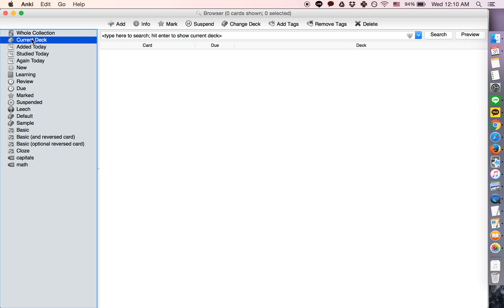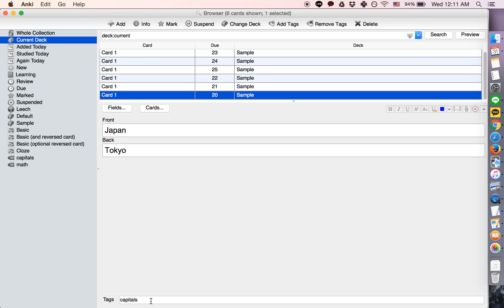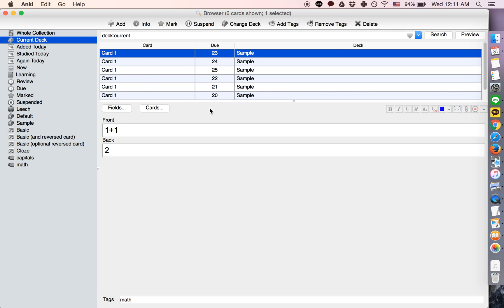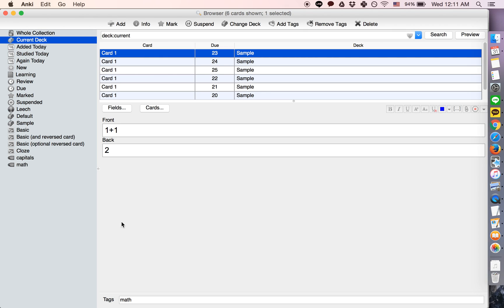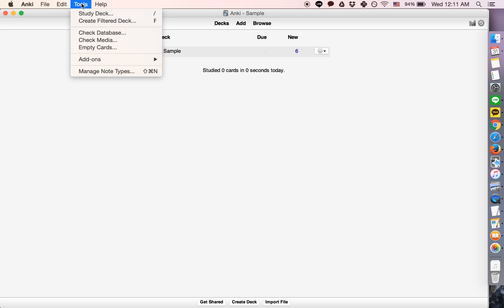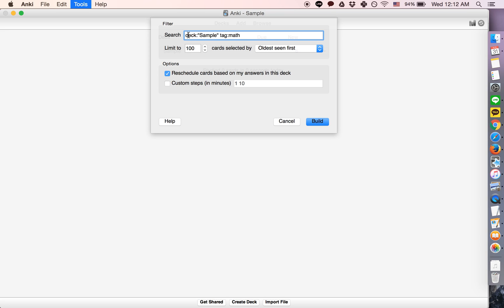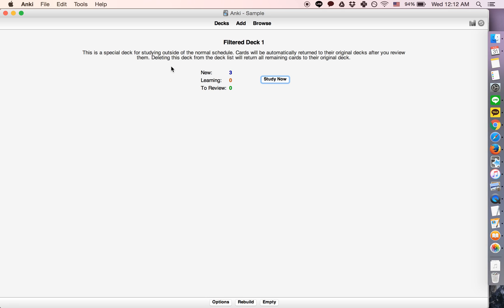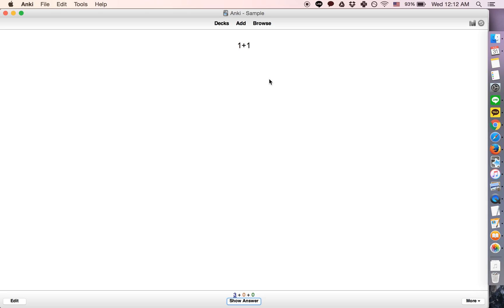Anki Tutorial: Using Tags to Make a Filtered Deck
Rather than having separate decks for each subject, it's useful to create a single deck with hundreds or thousands of cards pertaining to all sorts of topics.

Your memory will be tested more effectively, since Anki will be feeding you the cards in a random way, instead of in blocks for certain subjects. Seeing all the cards for subject X, and then all the cards for subject Y, etc., will make the memory task easier and will decrease the chance that you'll remember the information in practice (that is, outside of an Anki session and in real life).

There are of course many exceptions to this. For example, you will likely want to have separate decks for each language that you study, since in practice you wouldn't want to remember a German word 3 seconds after remembering a French one! You want your memory of German and French to be totally separate in your mind.

When you have a huge deck with a large number of subject, however, there may be times that you want to review a certain subset of information rather than review everything. You may have a deck with dozens of subjects, but today you just want to refresh yourself on mathematics.

To do so, you will want to tag all of your cards, and then create a filtered deck that sifts through all the cards in the deck and pulls out only the ones with a certain tag (e.g., "math"). I explain how to do this in the video.